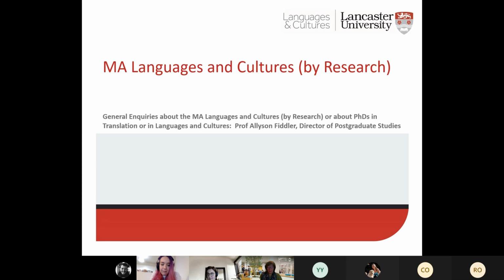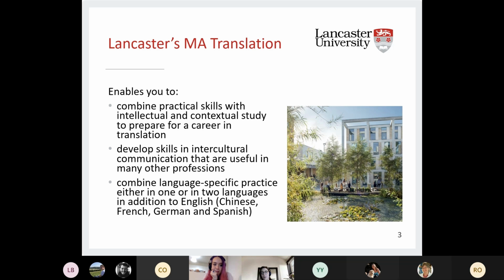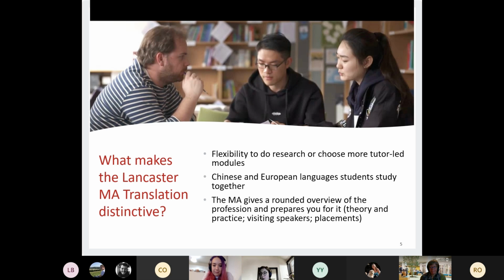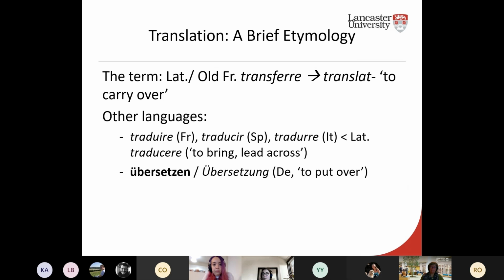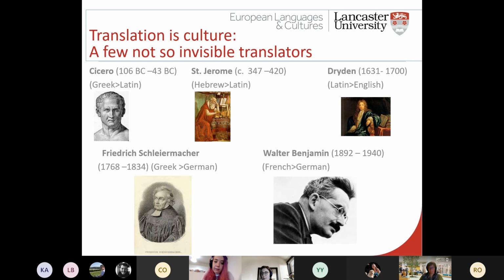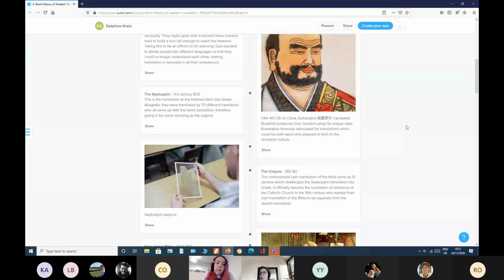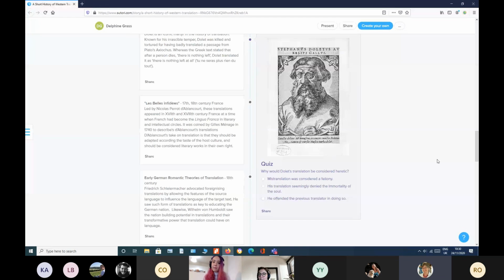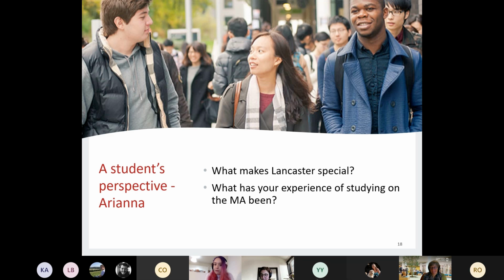PG Open Day: MA in Languages and Cultures (by Research) & MA in Translation